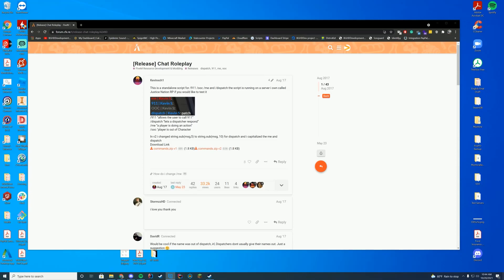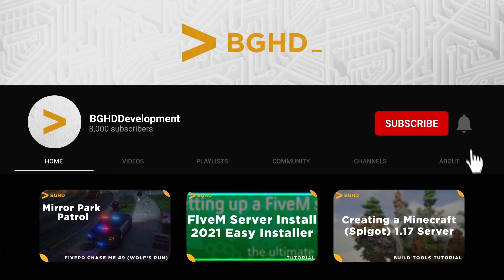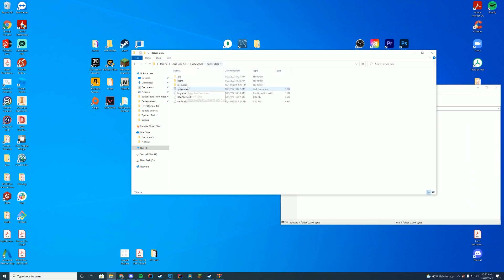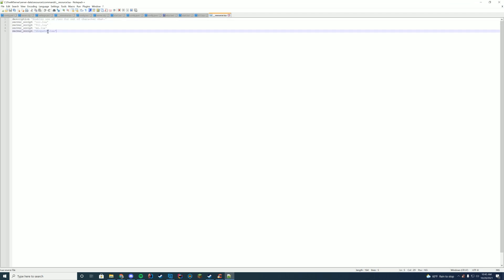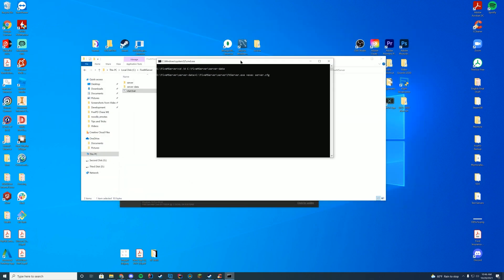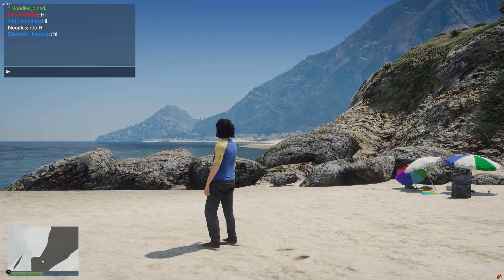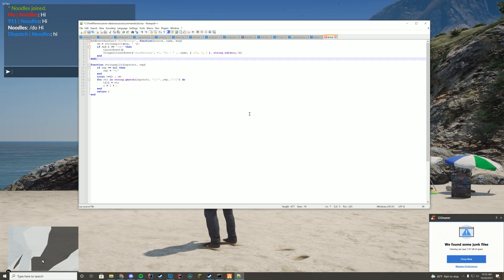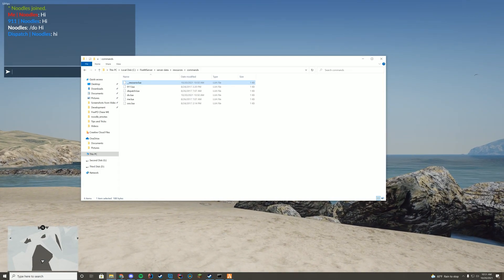Chat Roleplay - FiveM Resource Install/Overview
FiveM Resource install today! We are checking out the ChatRoleplay resource!

Time  Stamps:
0:00 Overview & Intro
0:50 Install
2:18 In-Game Overview
2:33 Adding New Command/Modifying Script
3:35 Outro

Computer Specs:
Processor: Intel Core i9-11900K
Graphics: RTX 3090 Founders Edition
Ram: 64GB DDR4 3200MHz
Storage: 1x 2TB M.2 SSD & 4 x 1TB SSD
Motherboard: ASUS ROG Maximus XIII Hero (Wi-Fi)
Power Supply: Thermaltake Toughpower Grand RGB 1200W
Case: AI Crystal XL RGB V3 Full Tower

Other Specs:
Mic: Shure SM7B Cardioid Dynamic Microphone
Mixer: Focusrite Scarlett
Amplifier: CL-1 Cloudlifter
Editing Software: Adobe Premiere Pro
Thumbnail Software: Adobe Photoshop
Coding Program: IntelliJ Ultimate Edition
Keyboard: Razer Blackwidow V3 - Yellow Switches
Mouse: Razer Basilisk v2 Wired Gaming Mouse
Mouse Pad: Razer 3XL Desk/Mouse Pad
Monitors: 2x Acer Predator XB273K Gpbmiipprzx 27" UHD (4K)